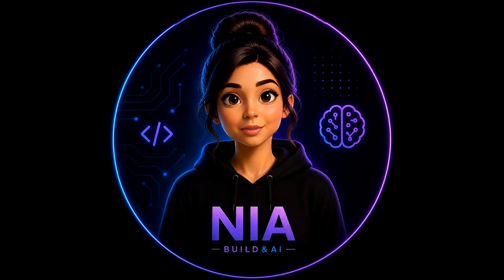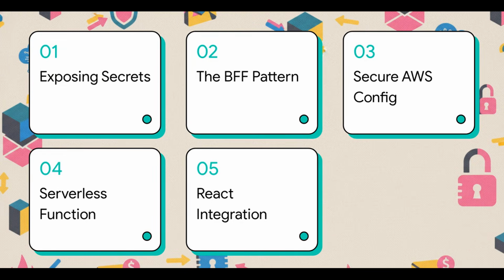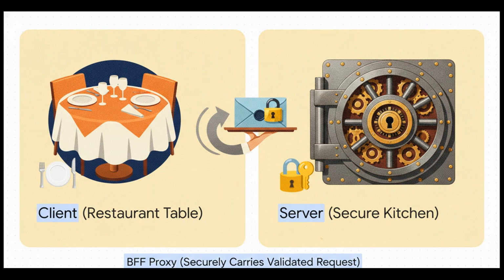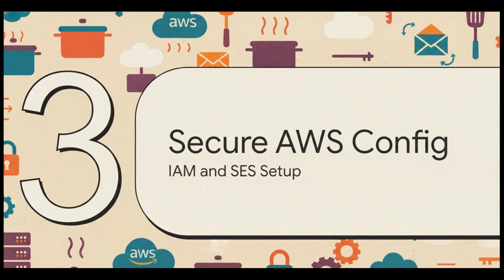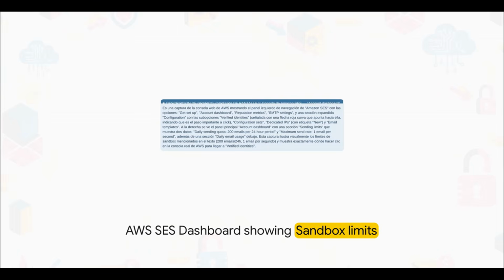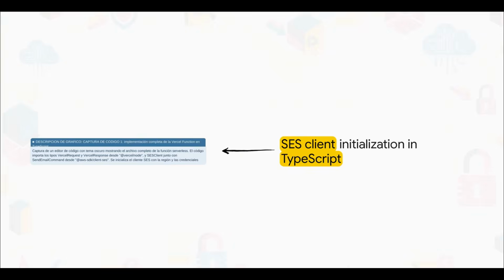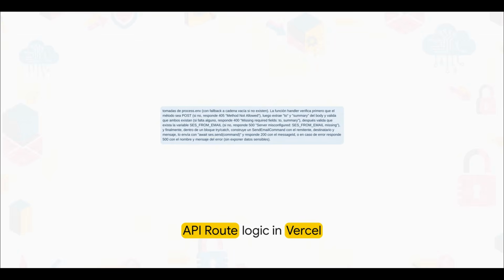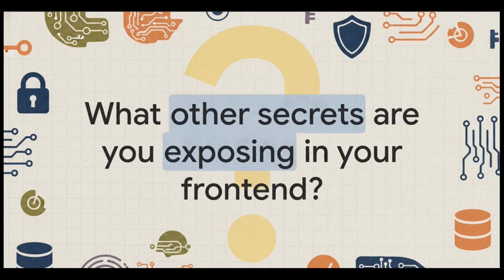Secure Email Architecture: Send Emails from React Without Exposing Your AWS Keys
Putting AWS credentials in your React frontend is handing attackers
the keys to your entire infrastructure. We break down how to build a
secure email architecture using the BFF pattern and Vercel serverless
functions so your secrets never leave the server.

In this lesson:
- Why VITE_ prefix environment variables are never actually secret
- The BFF pattern — the restaurant analogy that makes it click
- Setting up a dedicated AWS IAM user with least-privilege permissions
- AWS SES sandbox mode: the verified recipient rule and region mismatch trap
- Building a Node.js + TypeScript serverless proxy that never leaks AWS errors
- Wiring the secure endpoint into React with loading and confirmation states